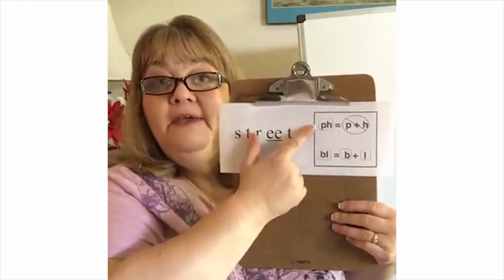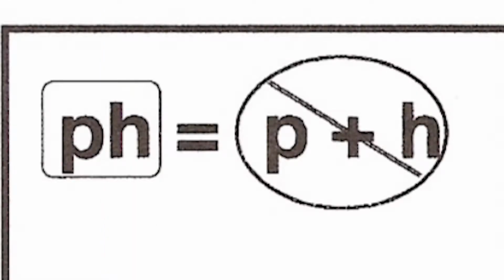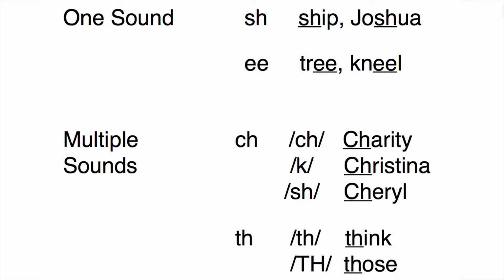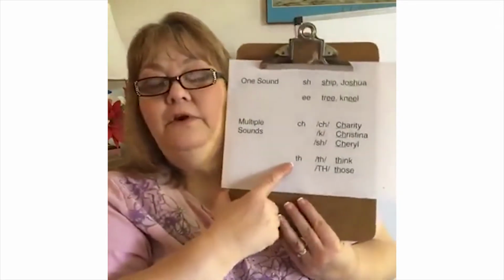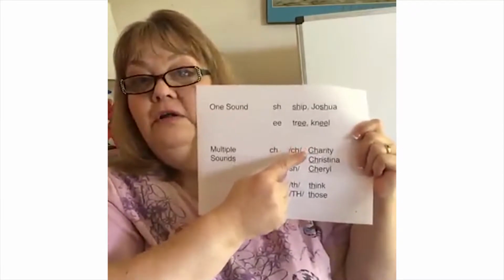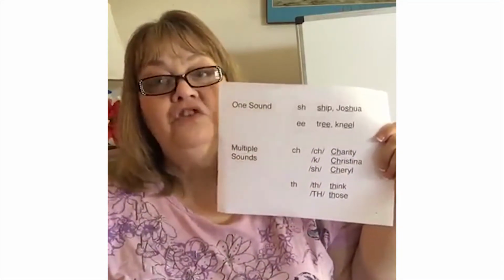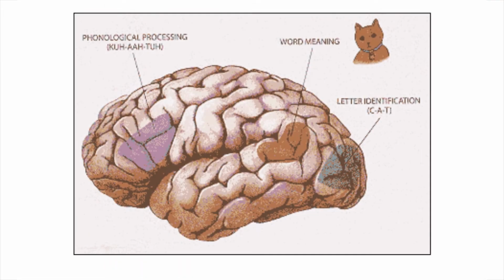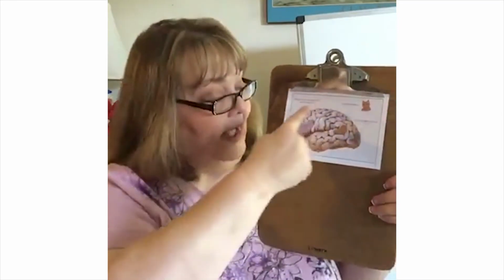What are Phonograms?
In this excerpt from a Live broadcast entitled “Teaching Phonograms” first shown in 6/2016, Former Endorsed SWR Trainer Liz FitzGerald explains what phonograms are and about their characteristics. This is Part 1 of 3.